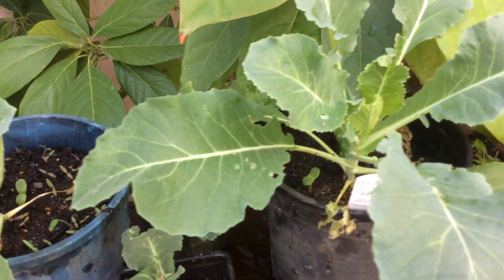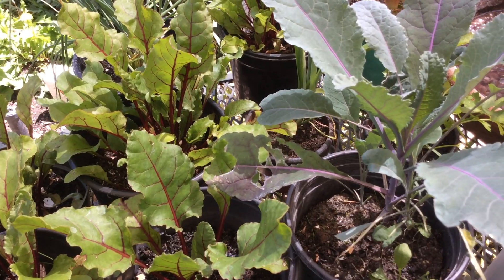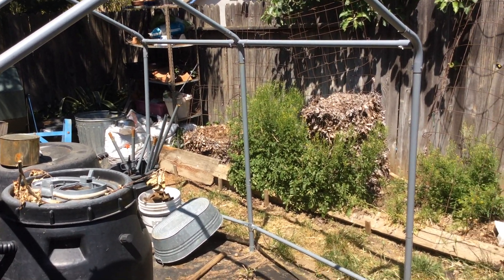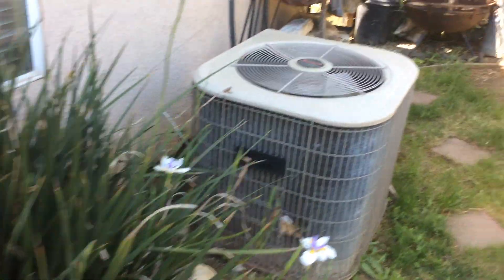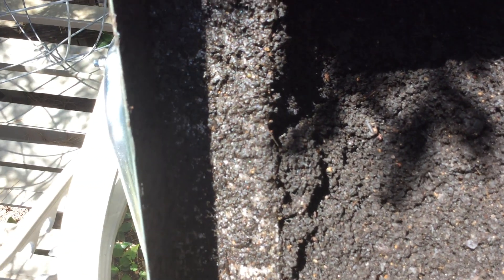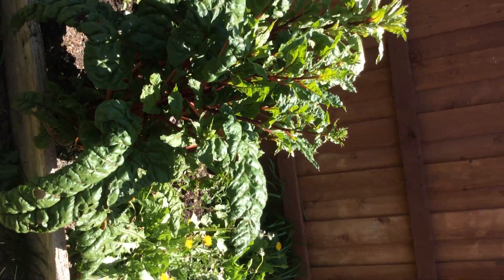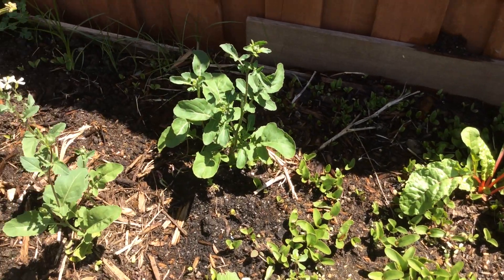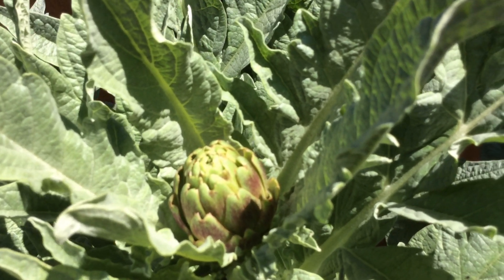May 1, 2020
Home garden Tour 5-1-2020